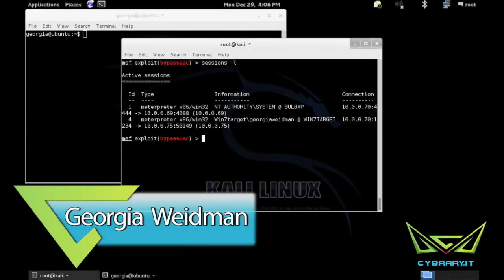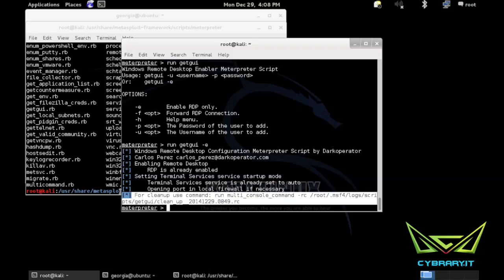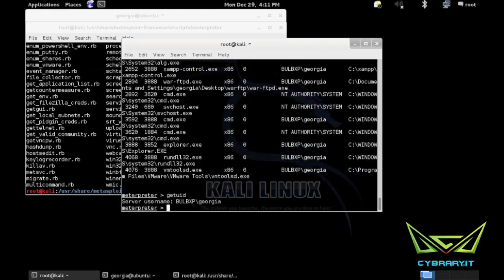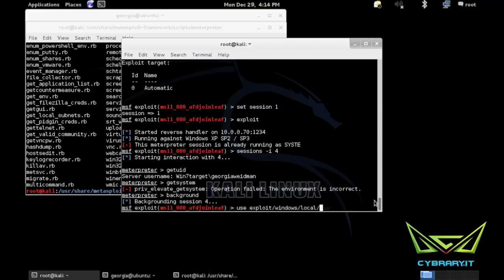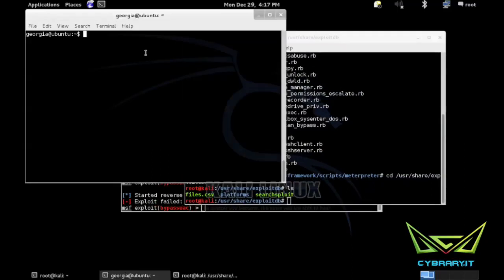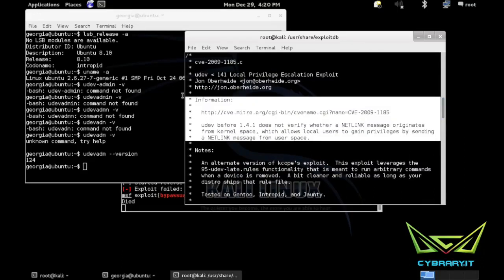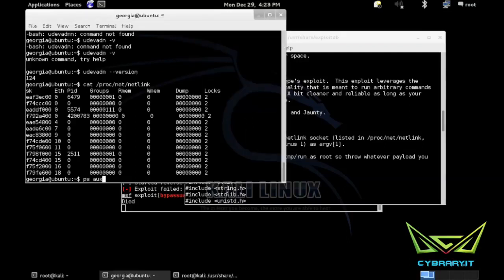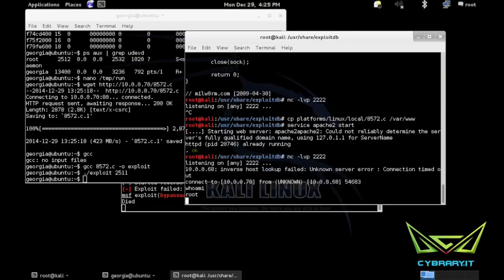10 1 Exploitation